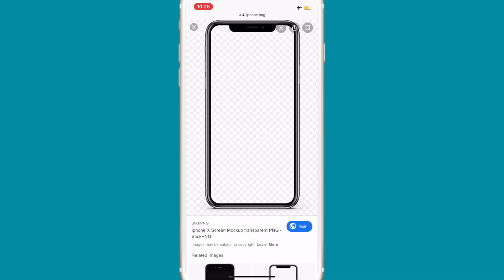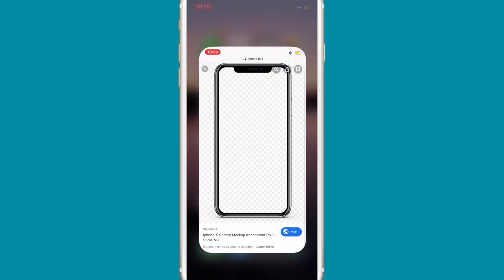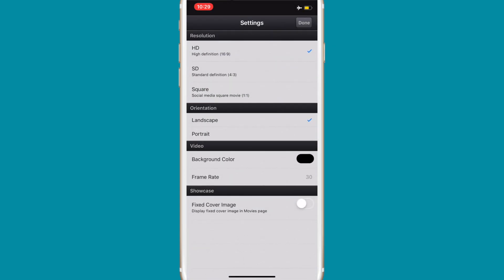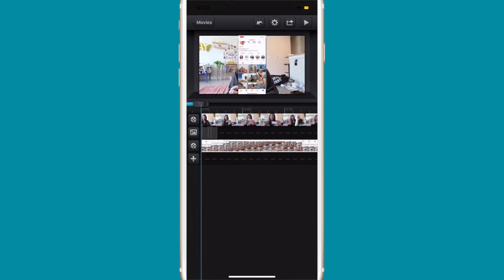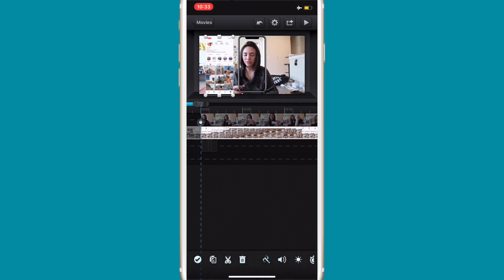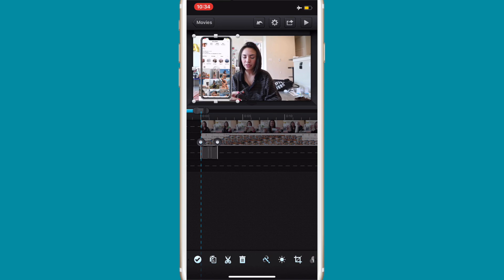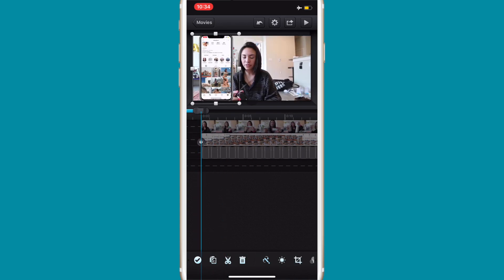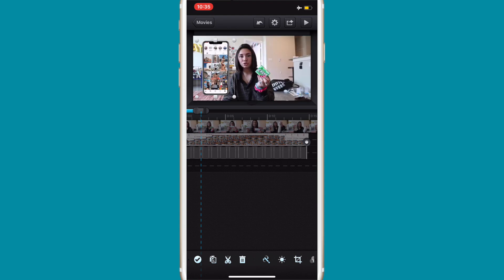How To Put Your iPhone Screen On Your Videos